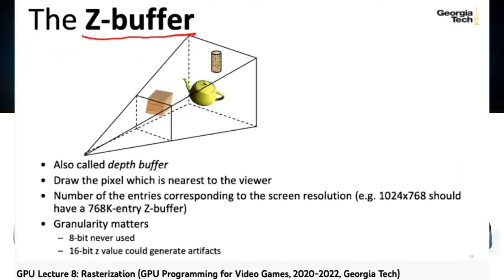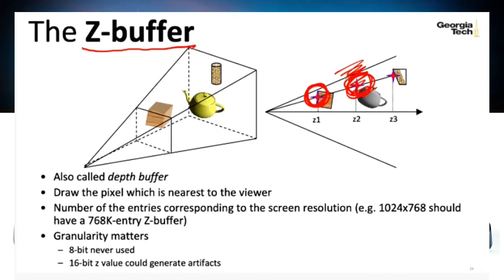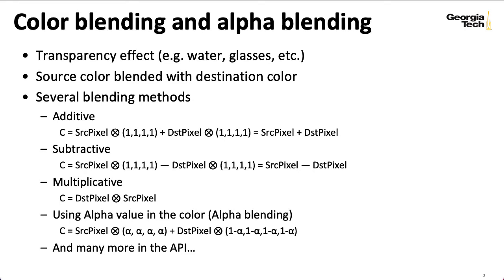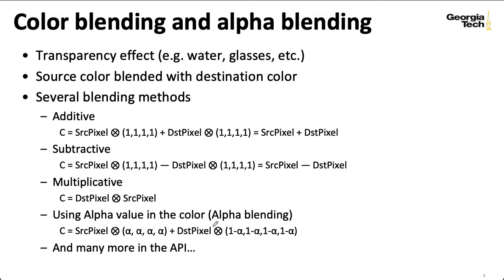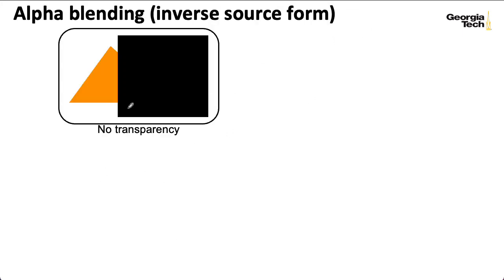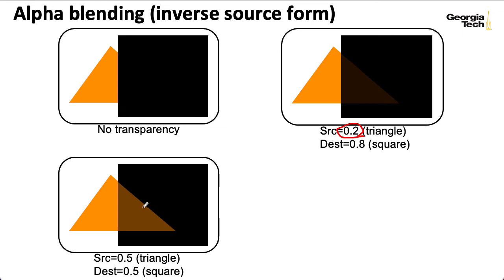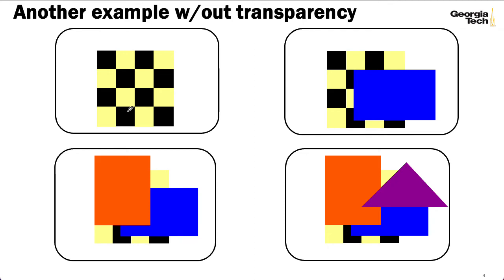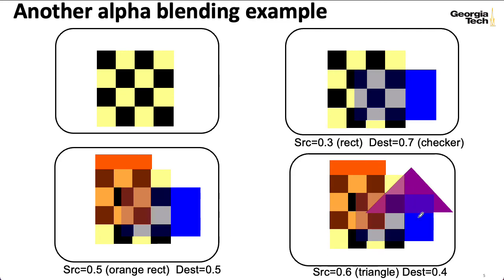GPU Lecture 12.1: Blending (GPU Programming for Video Games, 2022-2023, Georgia Tech course)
0:00 -- Introduction
0:45 -- Blend modes
2:26 -- Alpha blending examples